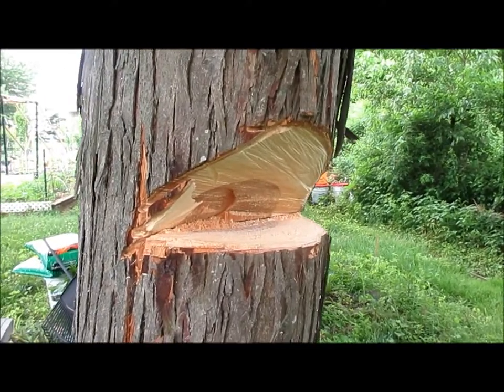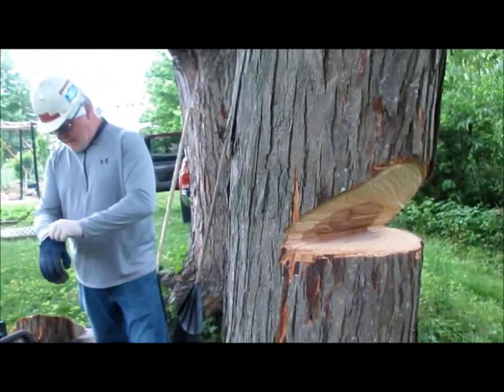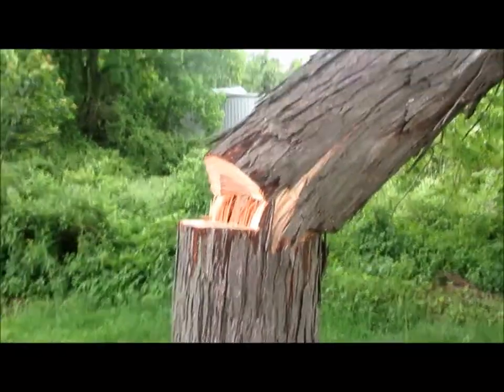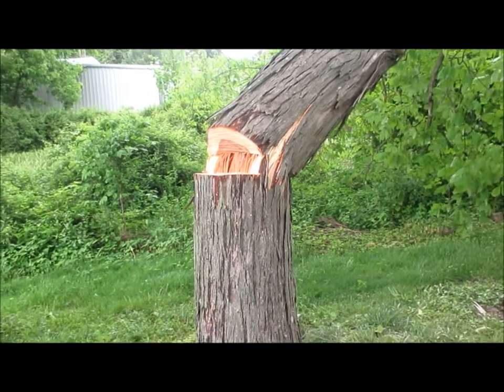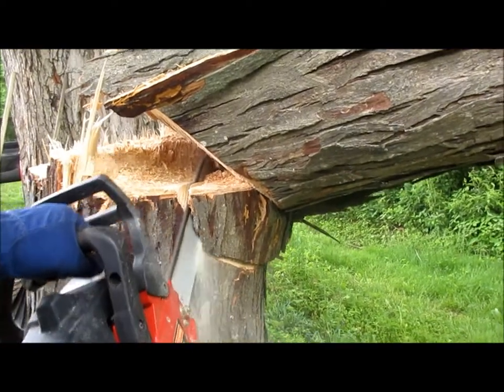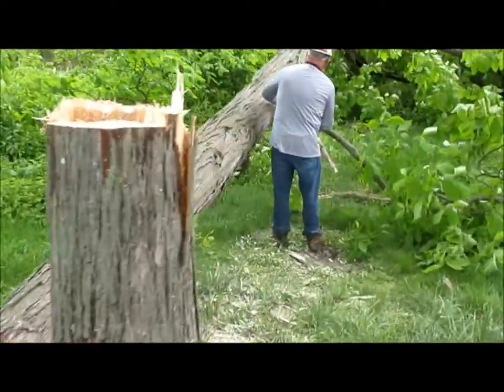Cut and drop the big tree within 15 mins. Harry vu. com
Hello friends and who like to cut tree contact us, just ask a friend they tell where is John Snail sometime . ( just friends and family we know or comment to channel and give tel number if you need to cut the tree. ) ( area from Fairfield County in CT only. about 20 Miles away from Ansonia CT )  Cut and drop the big tree within 15 mins .(  By john and Harry )
Post by :  Harry Vu.